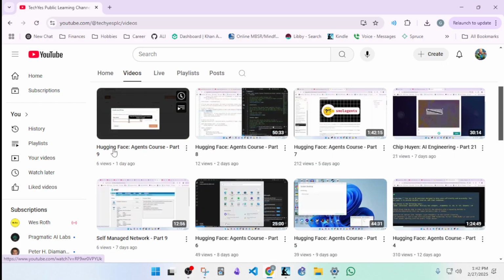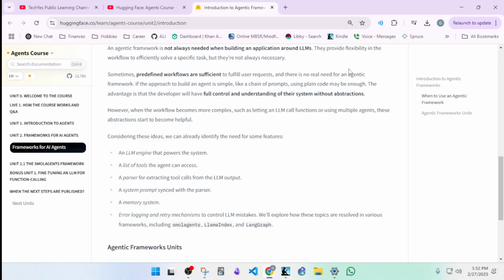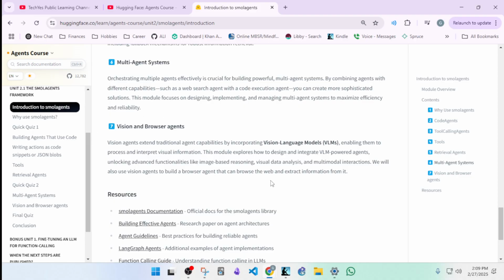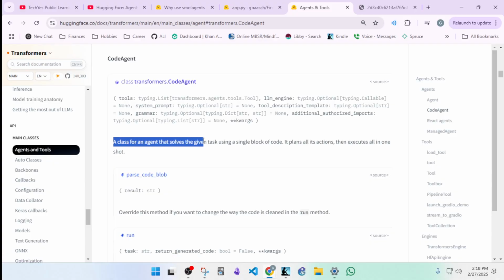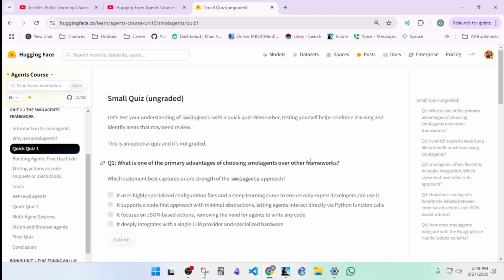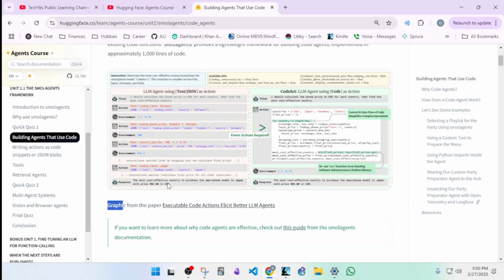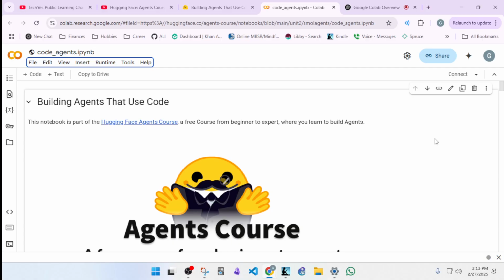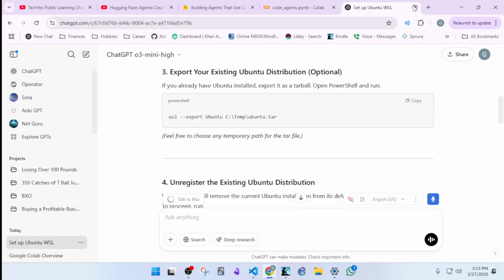Hugging Face: Agents Course - Part 10